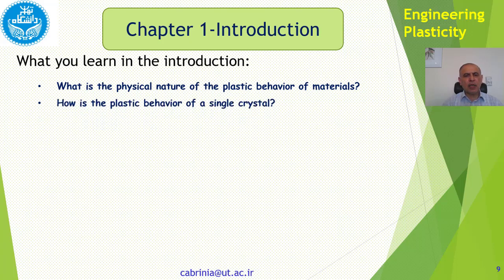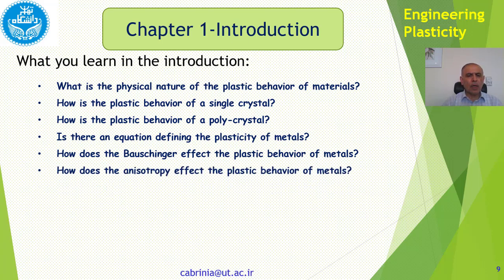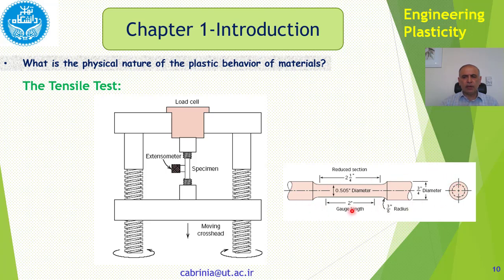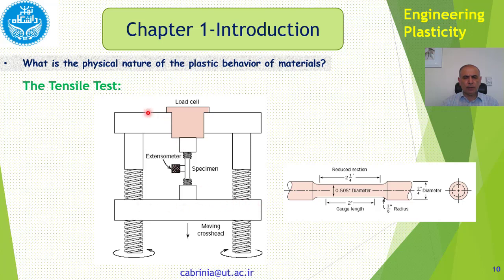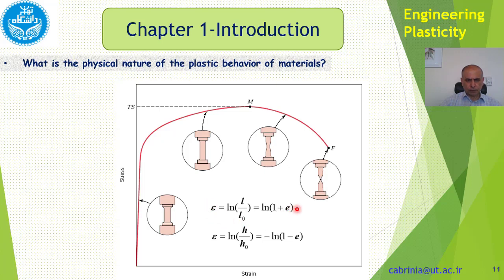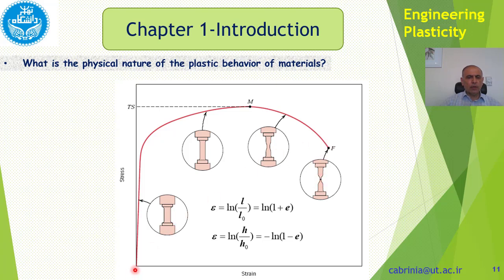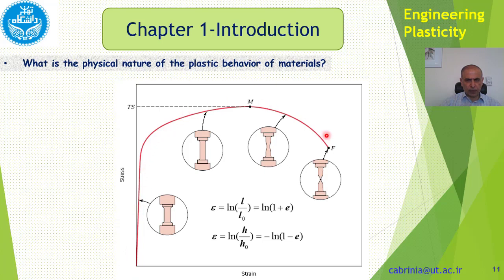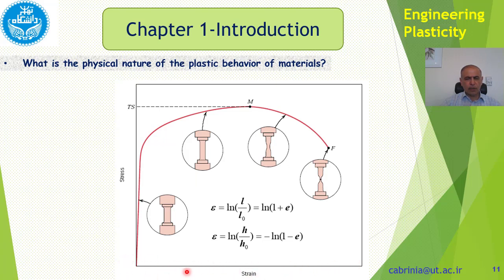Mechanical Engineering: Engineering Plasticity, Chapter one, Introduction, Part 1